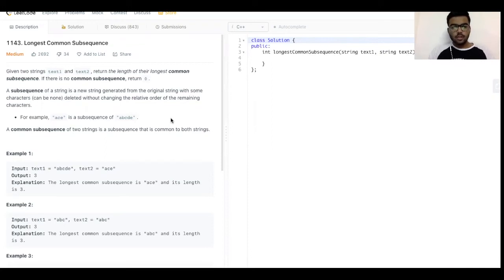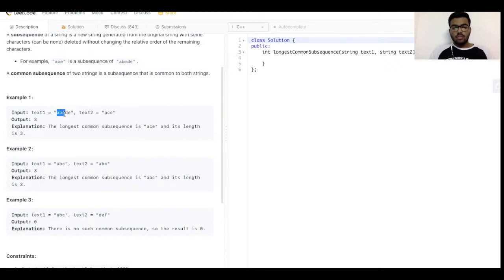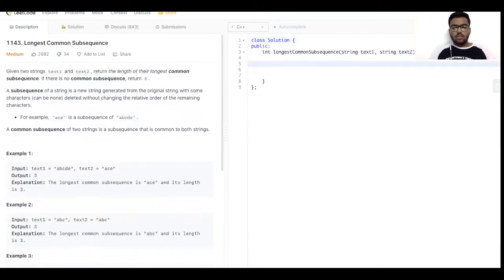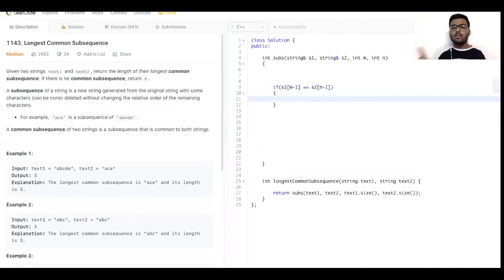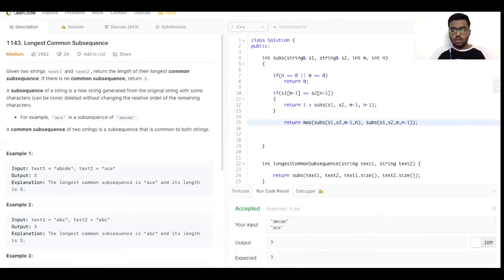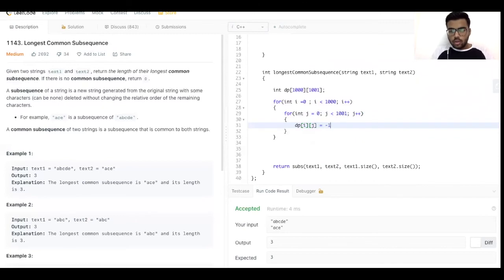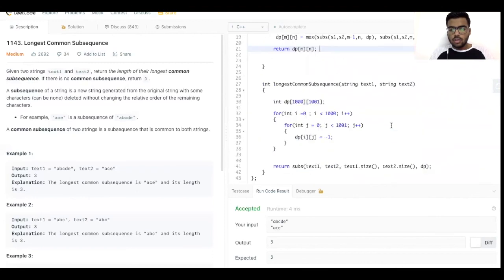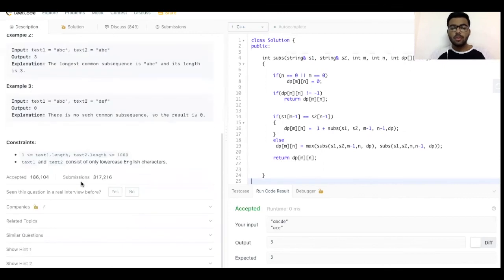Dynamic Programming | Leetcode Longest Common Subsequence